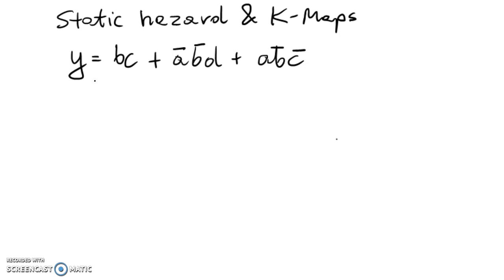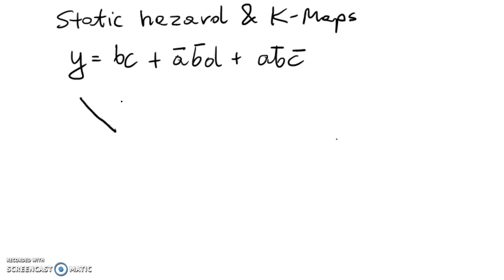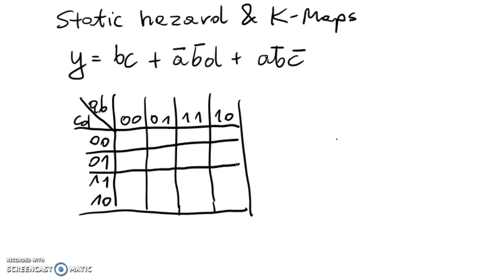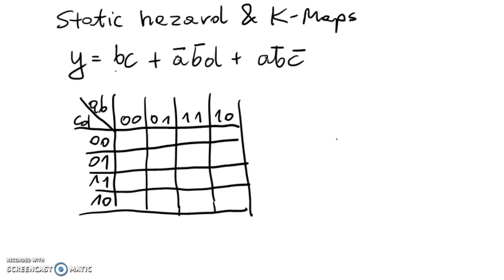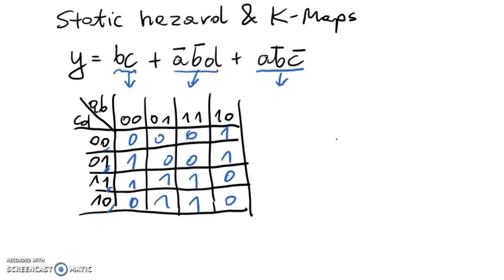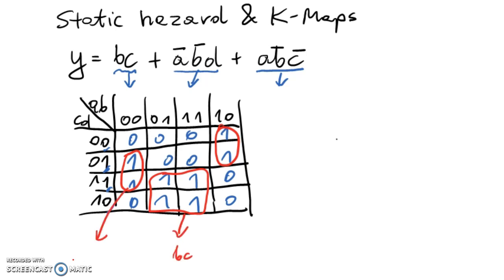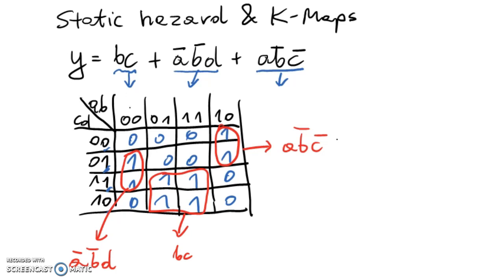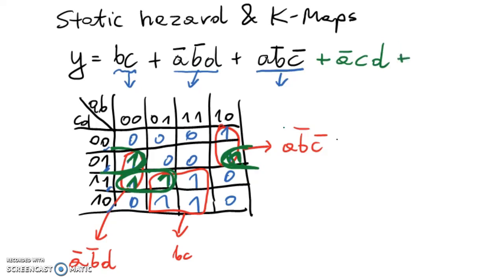Static Hazard 3